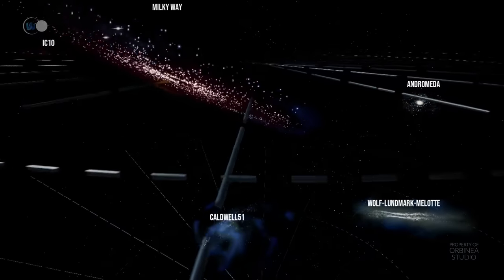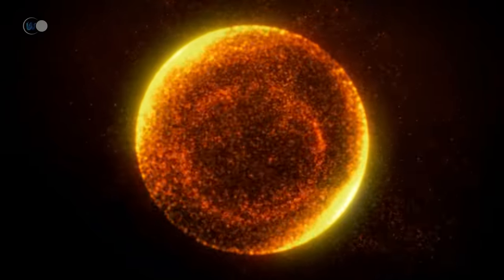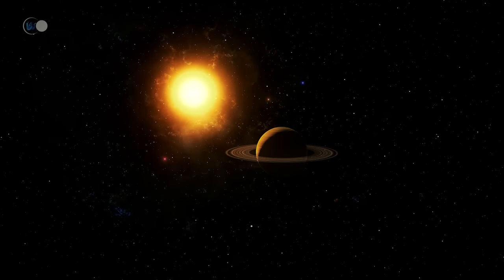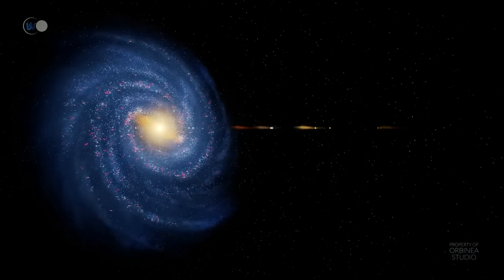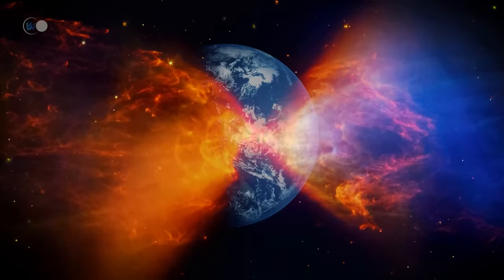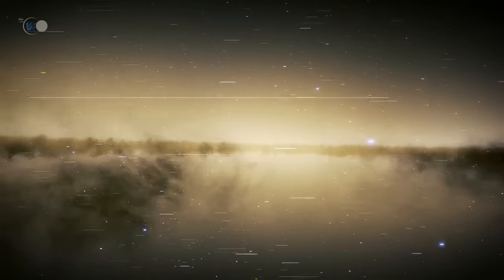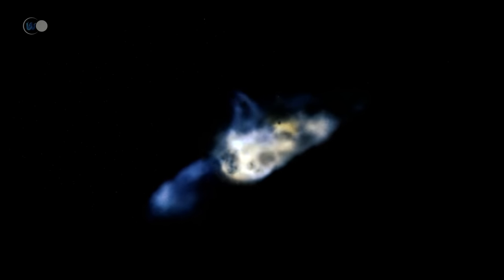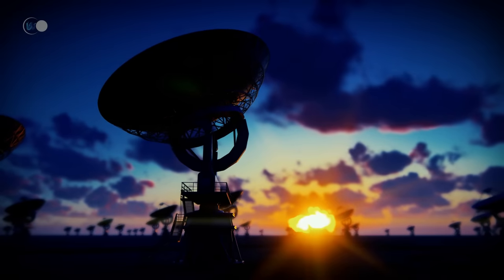The Great Enigma: Where Are We Really in the Universe ? | Space Documentary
🌍 Where does the human being stand in the midst of this cosmic immensity?
Man is one of millions of living species on planet Earth. Throughout our evolution, we have distinguished ourselves by our ability to modify the environment and shape nature to suit our needs. It has developed complex societies and diverse cultures that reflect its way of living and interacting. His place on Earth is unique and considered dominant.

Man is a product of biological evolution, having developed on one planet among millions of others, in one galaxy among billions of others, within a constantly expanding Universe. Seen in this light, Man becomes a relatively insignificant being in the immensity of the Universe. However, we have had the ability and intelligence to make sense of the cosmos and seek to understand its mysteries.
Thanks to scientific research, our knowledge of our planet has grown. The Earth belongs to the solar system. This solar system is part of a galaxy called the Milky Way, which in turn is part of a superstructure called the Local Group. The Local Group is just a small part of a supercluster of galaxies called Laniakea. And all this little world is concentrated in a Universe with immeasurable boundaries. To put it another way, if we were to scale up the Universe to the size of our planet, Laniakea would be a continent, the Local Group our country, the Milky Way our region, the solar system our city and Earth our home. Man's power then becomes very relative...

💥 Where Are We Really in the Universe? :
- Planet Earth was formed within the solar system. This solar system is a precious territory, over 4 billion years old, and includes the Sun, the eight known planets and numerous small bodies of rock and ice called asteroids and comets.

The solar system is divided into several zones. The inner zone is made up of the so-called telluric planets: Mercury, Venus, Mars and, of course, the Earth. These four planets are rocky and metallic. Their size is relatively small. During their formation, the sun's heat expelled gases from this zone, concentrating dense elements.
Beyond Mars lies a belt of asteroids. These are millions of lumps of rock, the waste products of planet formation.
From this asteroid belt, we enter the realm of the giant planets: Jupiter, Saturn, Uranus and Neptune. In this outer zone of the solar system, the lower temperatures during the formation of our solar system enabled the existence of volatile elements. The planets are larger than those of the terrestrial planets, and made up of light elements such as hydrogen and helium.

The formation of the solar system took place after a nebula gradually collapsed in on itself following the explosion of a supernova. The primitive nebula flattened as it rotated. The central part heated up, forming a protosun. Dust rich in carbon, ice, metals and minerals clumped together. This phenomenon is known as accretion. These blocks came together to form protoplanets and, a few million years later, the planets of today's size.

Laniakea is made up of three superclusters: the Virgo supercluster, of which we are a part, the Hydra-Centaur supercluster, in which the Great Attractor is located, and finally the Indian Peacock supercluster. As in most galactic clusters, the space between the individual galaxies is not exactly empty.

🎬 Today's program:
    00:00 - Introduction
    02:35 - Earth's place in the solar system
    04:58 - The Earth
    08:47 - The Moon
    10:33 - The Sun
    13:17 - Mercury
    14:34 - Venus
    15:42 - Mars
    18:10 - Asteroid belt
    20:43 - Jupiter
    22:43 - Saturn
    24:57 - Uranus
    27:50 - Neptune
    29:48 - Pluto
    31:07 - The solar system beyond Pluto (Kuiper belt & Oort cloud)
    36:44 - The solar system's place in the Milky Way galaxy
    37:27 - The galaxies
    40:24 - Our Galaxy, the Milky Way
    41:43 - Composition of the Milky Way galaxy
    42:21 - The stars
    47:49 - Constellations
    49:28 - Star Clusters
    51:11 - Interstellar Clouds
    52:54 - Description of the Milky Way
    58:18 - The Milky Way's place in the Local Group
    01:05:02 - The local group's place in Laniakea
    01:07:26 - Laniakea's place in the observable Universe
    01:12:01 - What is our place beyond the observable Universe?